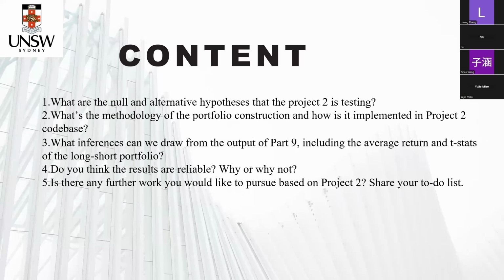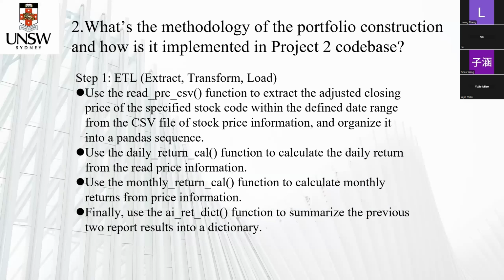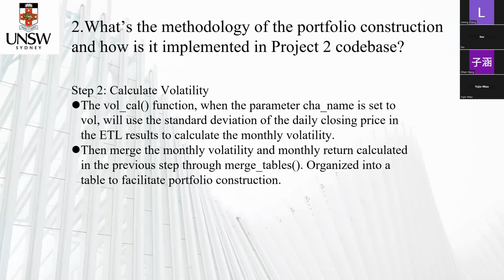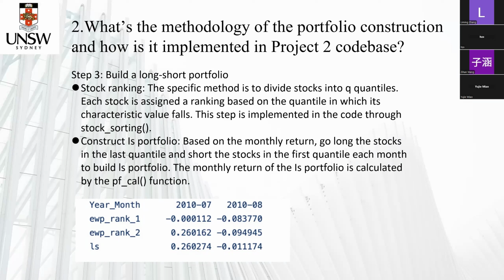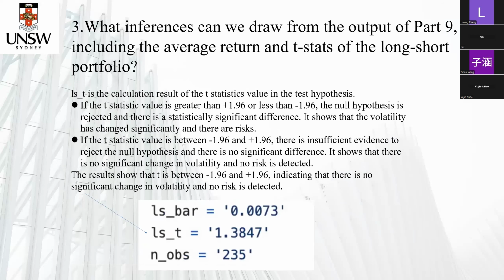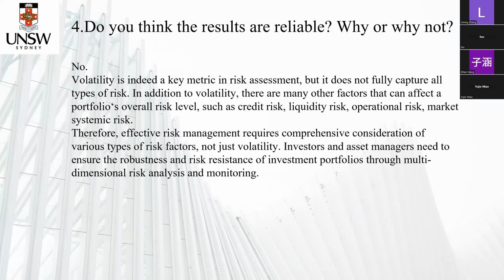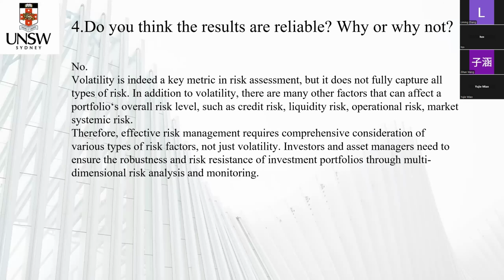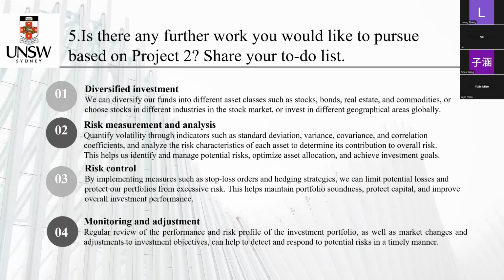5546 GroupProject2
5546 GroupProject2